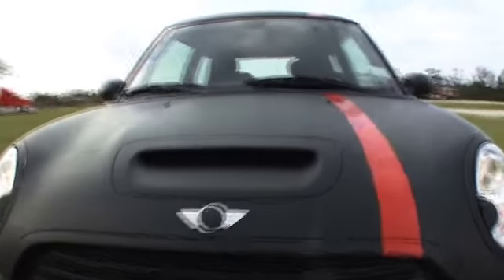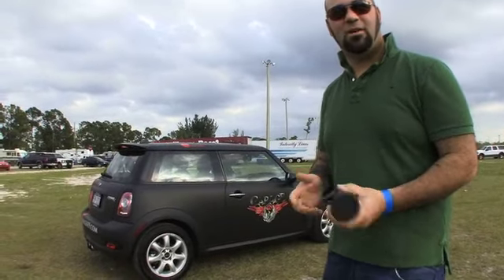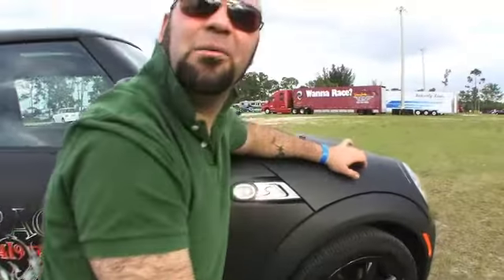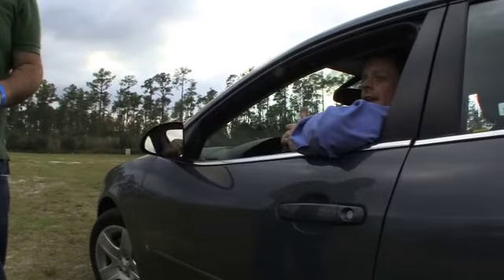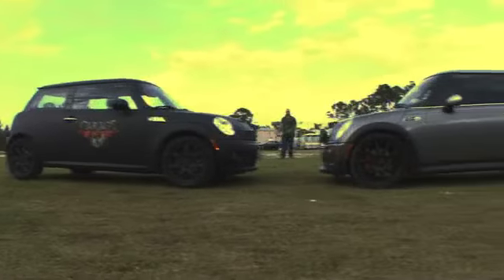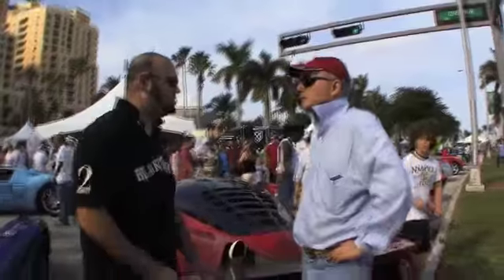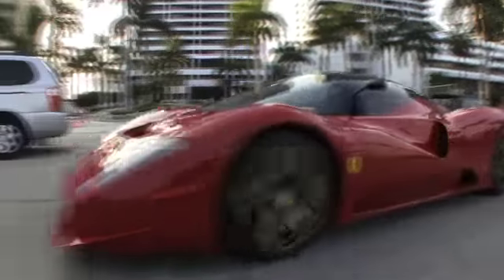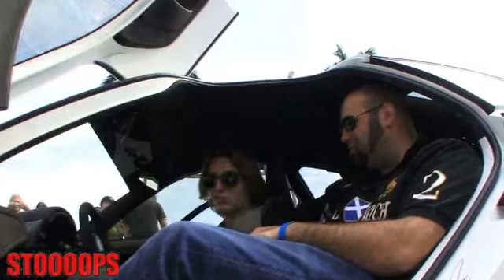Mini Cooper Modding - Garage419 + P4/5 McLaren F1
We modify the Garage419 Mini Cooper in preperation for our trip to the Palm Beach Supercar Weekend.  Also a preview of the PBSCW with the P4/5, McLaren F1, Maserati Corsa, Ford GT and P3.